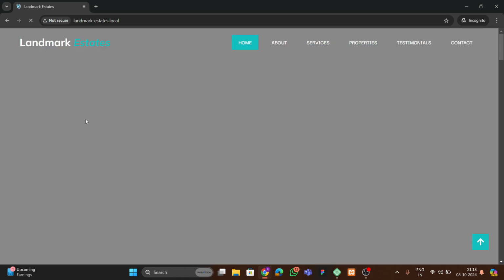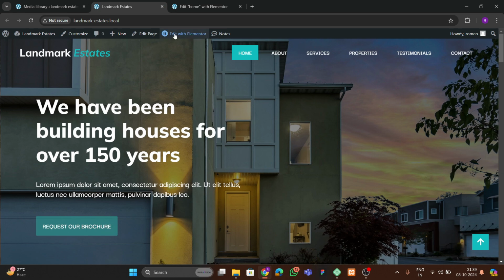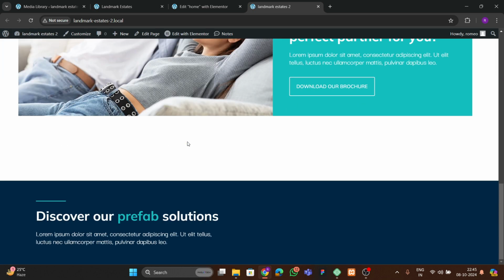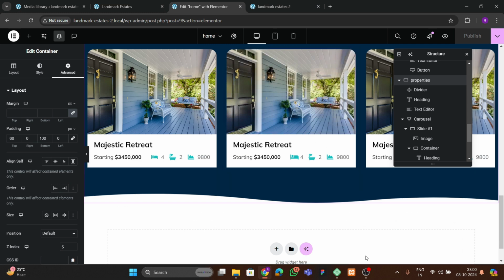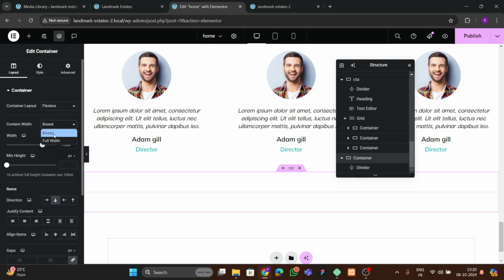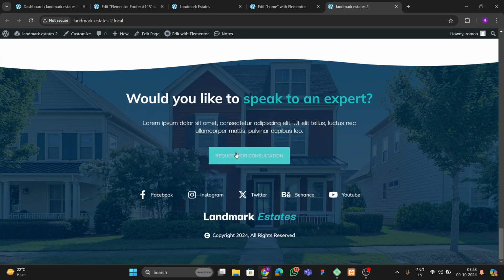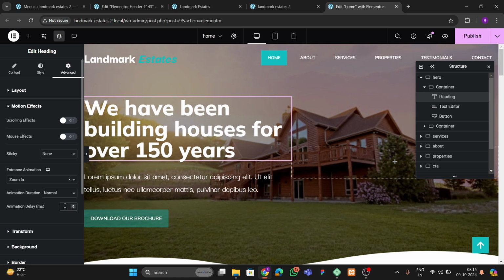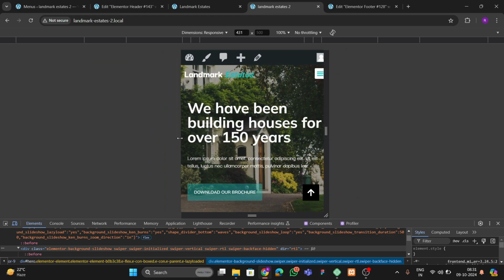Master ELEMENTOR: Build a Responsive REAL ESTATE Website from Scratch | Wordpress Tutorial 2025 🔥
Build a Responsive Real Estate Website with Elementor & WordPress 🏠

👋 Welcome to our complete step-by-step tutorial on how to build a stunning and fully responsive Real Estate website using Elementor and WordPress! Whether you're a beginner or an advanced WordPress user, this guide will help you create a professional real estate site from scratch—without writing a single line of code. 🏡

In this video, we’ll cover:
✅ How to install WordPress and set up Elementor
✅ Building responsive pages that work perfectly on mobile, tablet, and desktop
✅ Creating property listing layouts with dynamic content
✅ Adding contact forms, maps, and advanced filtering
✅ Best tips for SEO and improving website speed 🚀

📈 Why You Should Watch:
- Learn how to create a professional real estate website to showcase your listings 🏘️
- Boost your online presence with a mobile-friendly, SEO-optimized site 🌐
- No coding required! Fully built using drag-and-drop tools 💻

WordPress digital agency website
Responsive website design with Elementor
Create a digital agency website using Elementor
WordPress Elementor Pro tutorial
wordpress elementor
wordpress elementor tutorial website design
elementor
elementor pro
elementor website design
elementor wordpress
elementor wordpress tutorial in hindi
elementor website design
elementor website